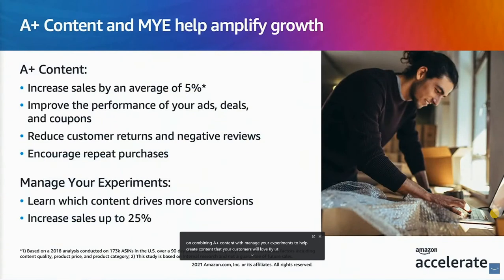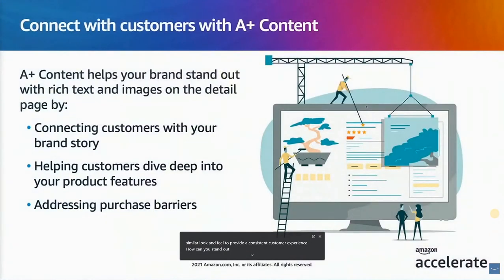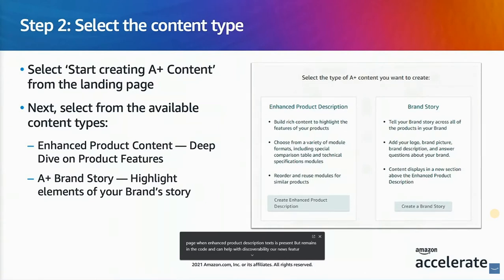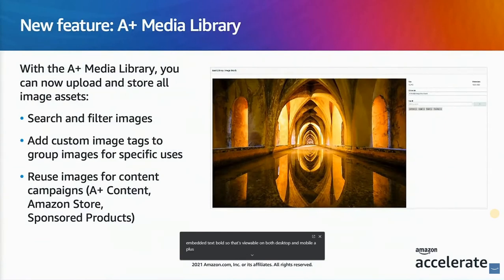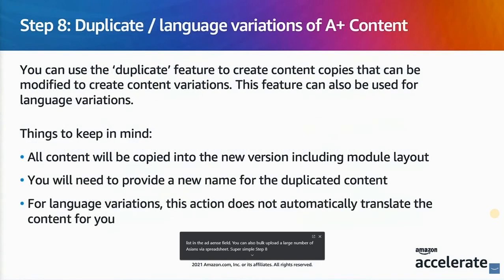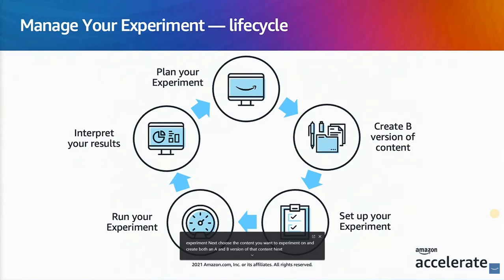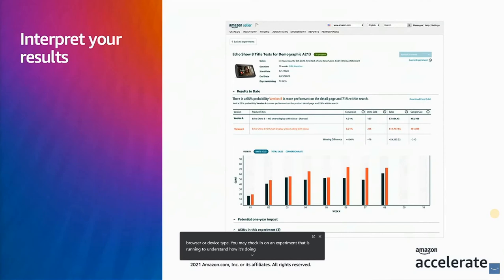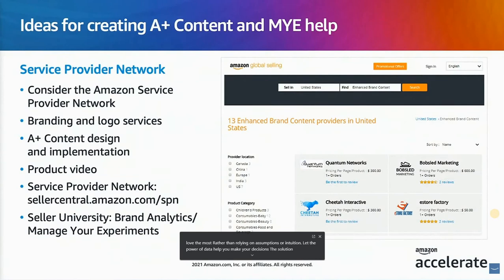Showcasing Your Brand on Amazon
Today's video is about building your brand.  You will hear about A+ content plus manager experiments that can build brand content that connects with your customers which will lead to increased sales.  You will also learn about the challenges of growing your Amazon store.